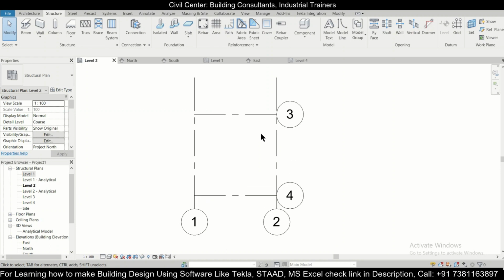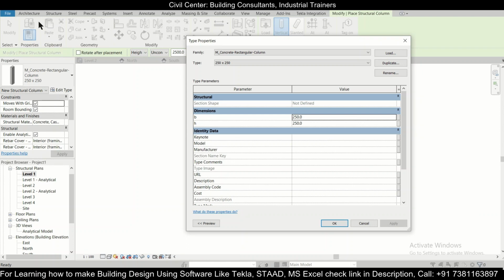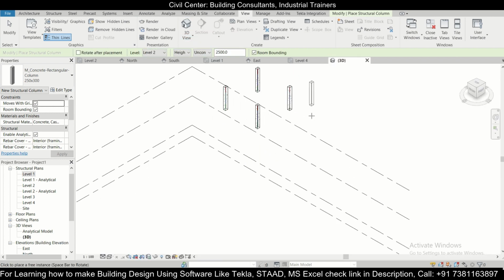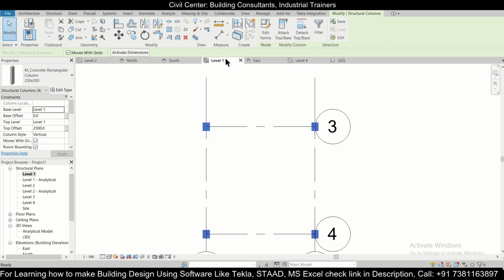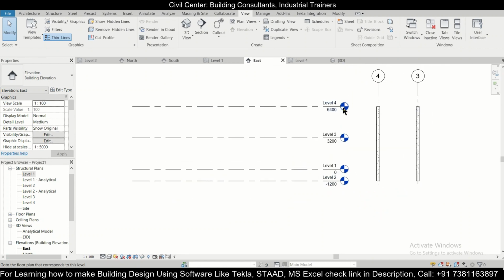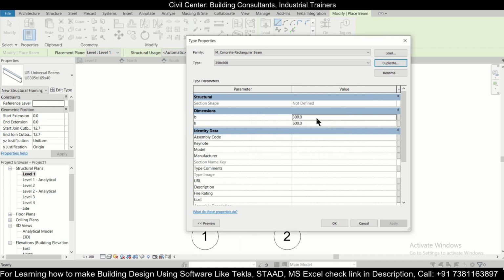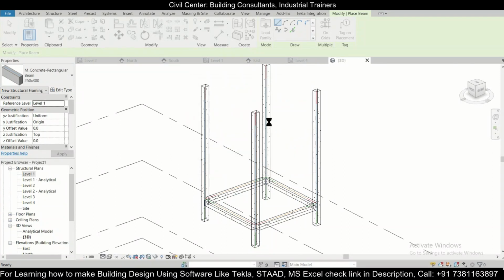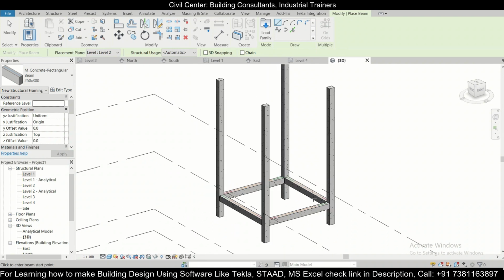Revit Structures: Detailing of a G+1|| 4m x 4m Room: Part 2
Revit Structures is a portion of Revit Software owned by AutoDesk which is used for Structural Detailing. It is a very Basic BIM software in which we can generate structural detailing drawings both of RCC and Steel Structures.

This video is part 2 of the video series on Structural Detailing of a G+1 4m x 4m Room in Revit Structures.